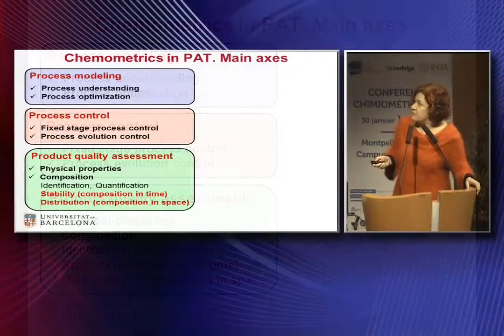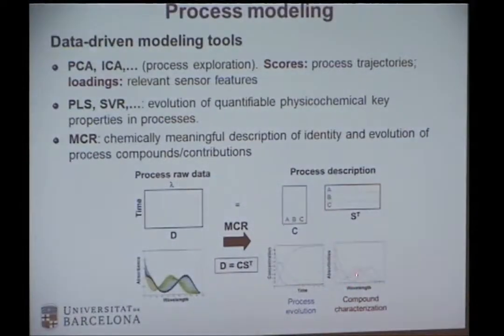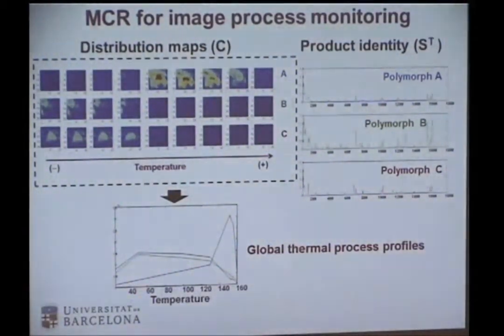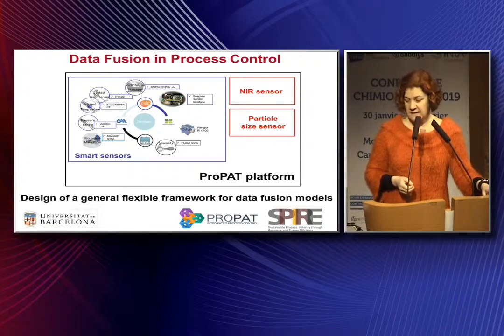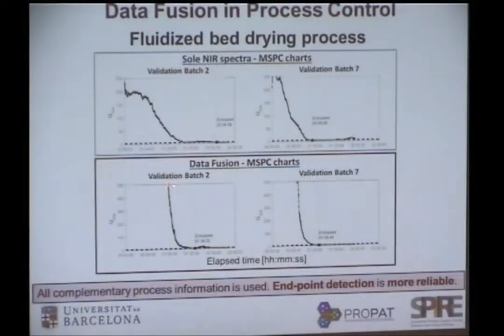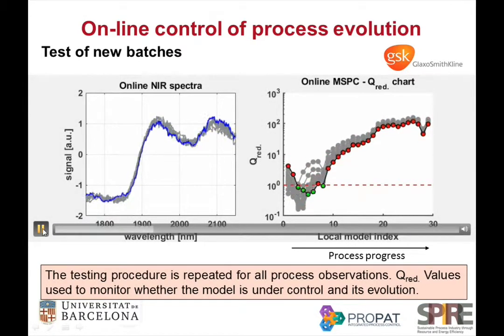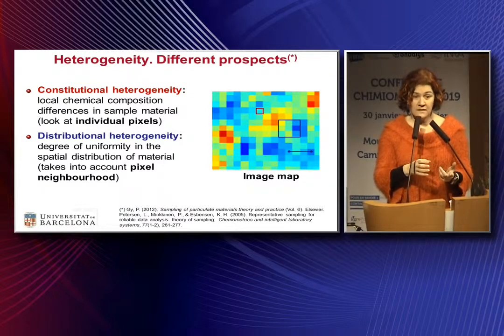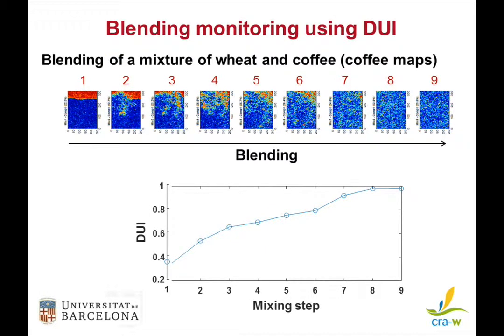Conférence chimiométrie 2019 - Keynote 03 - Anna de Juan Capdevila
The many faces of Chemometrics in the PAT world ! - Anna de Juan Capdevila, Universitat de Barcelona